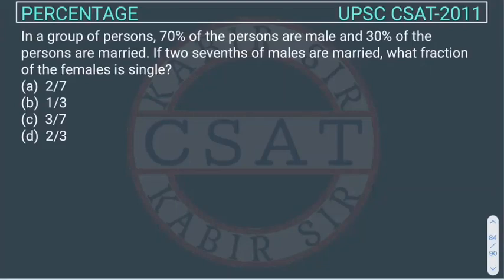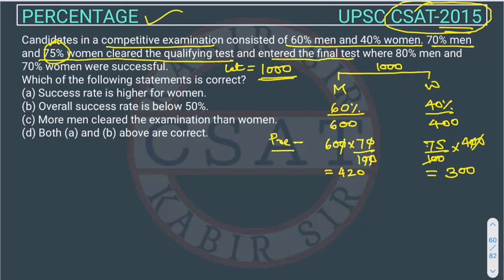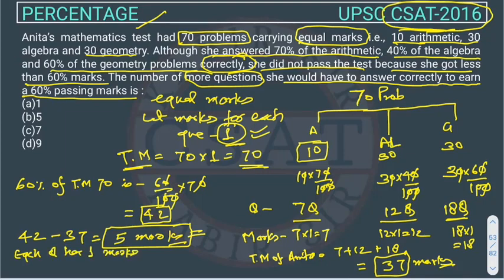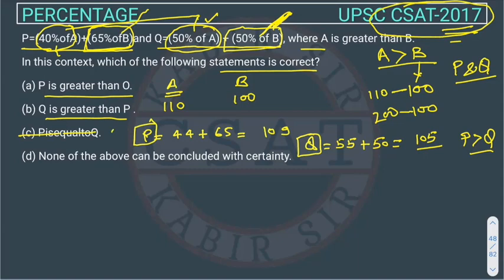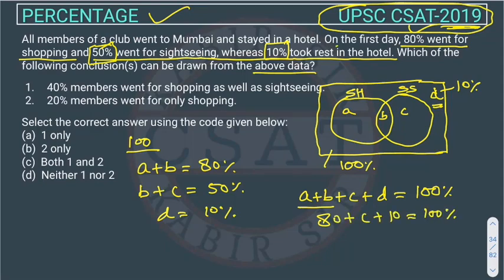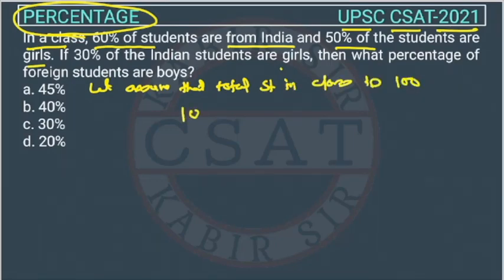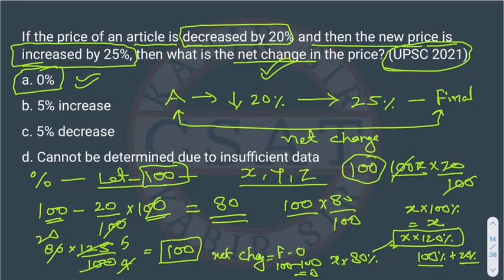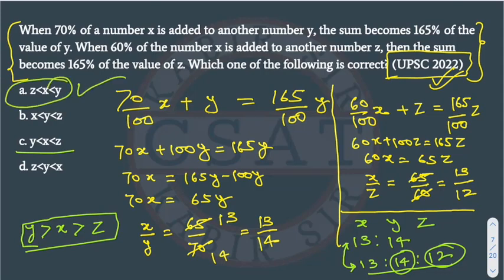UPSC CSAT Percentage Previous Year Questions PYQs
Csat pyq solution
Csat previous year solved question paper